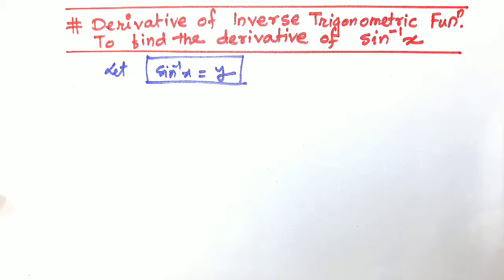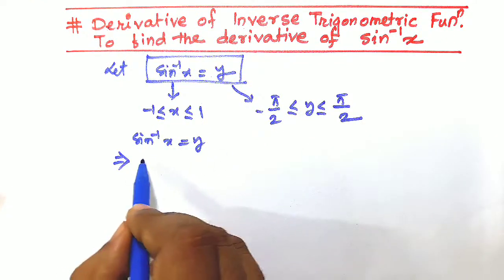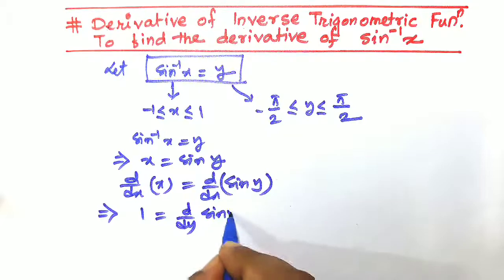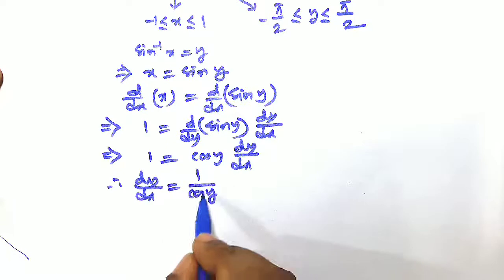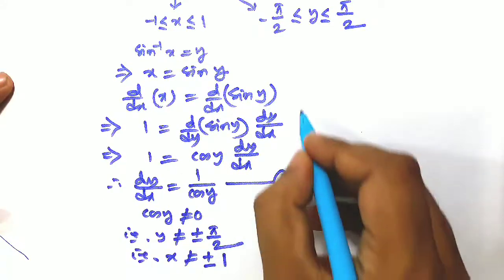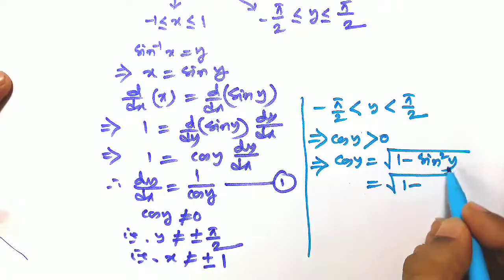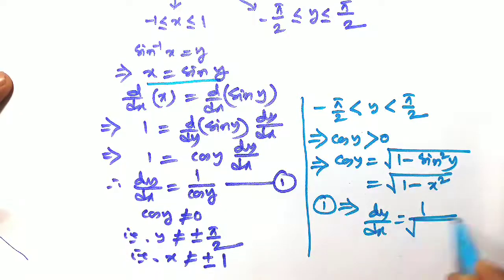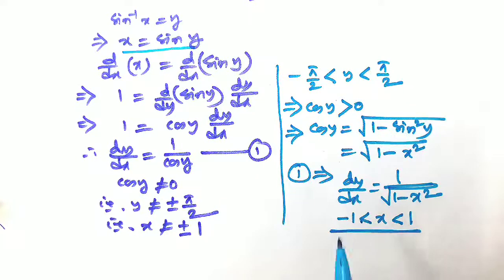Derivative of inverse trigonometric functions | Mathematics | mathematicaATD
This is an important topic of Differential Calculus. So, watch the complete video. Few other video links on differential calculus are listed below. Please watch and share the video links to your friends.